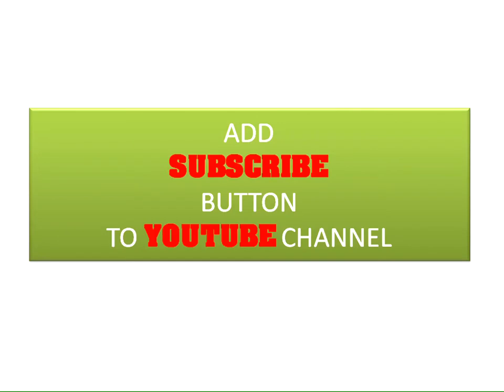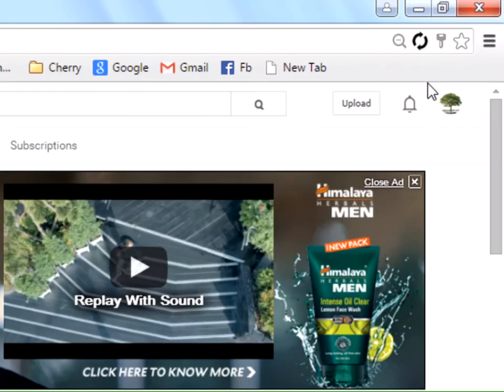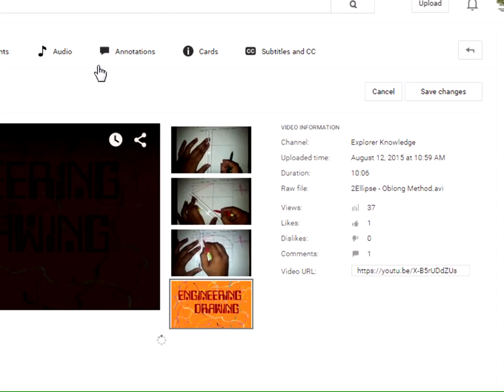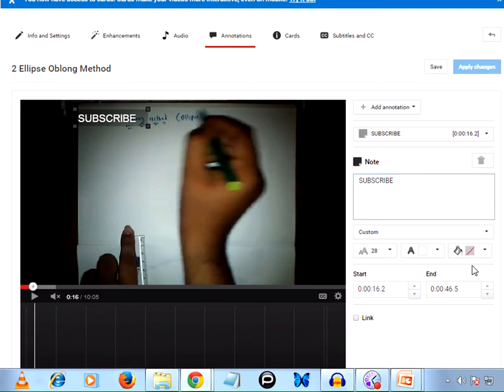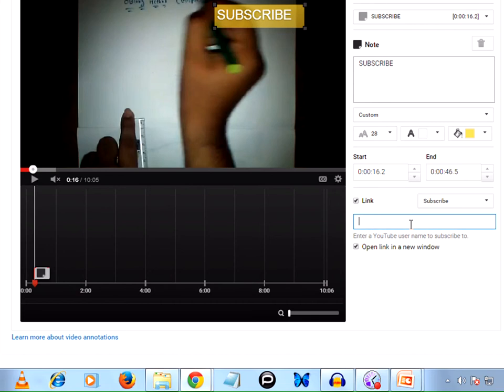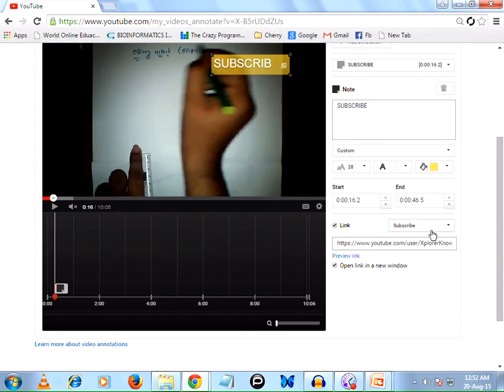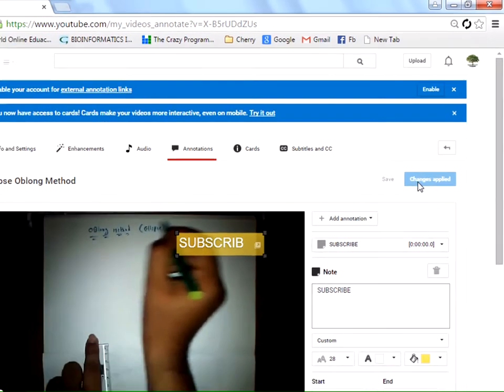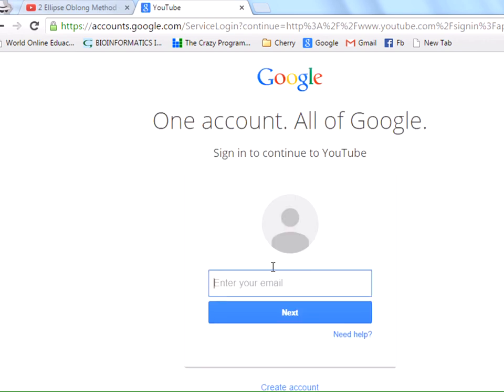How to add Youtube Subscribe Button ?